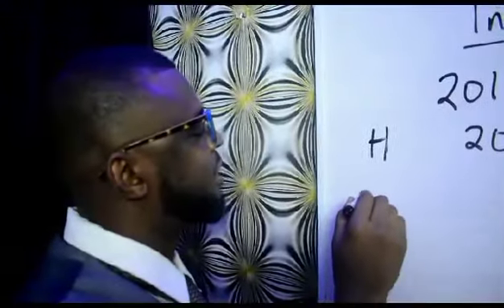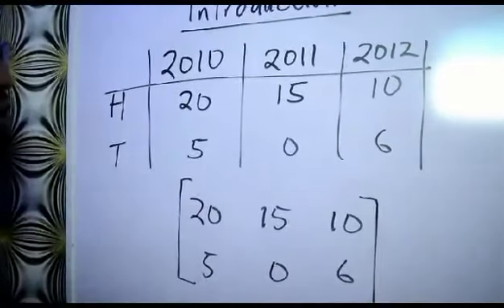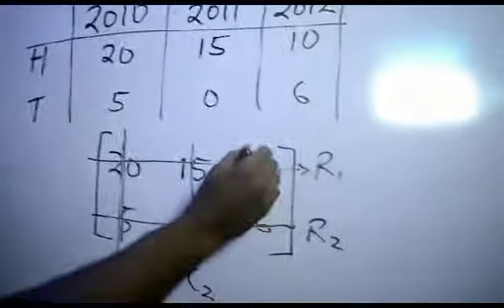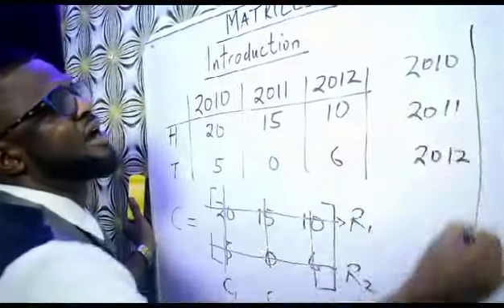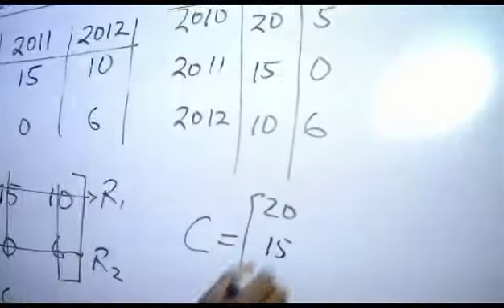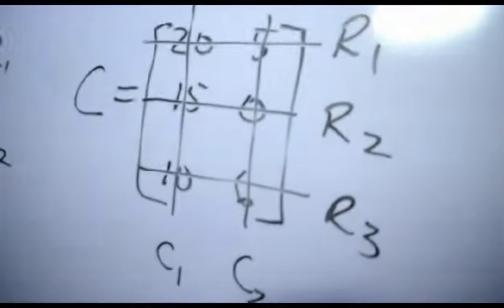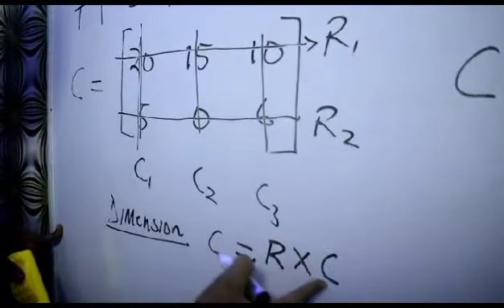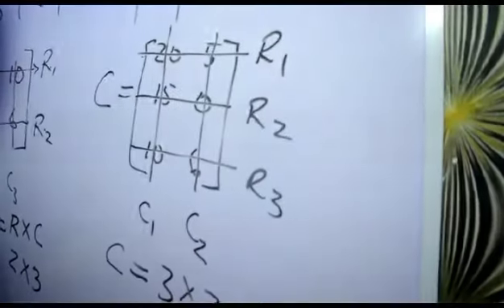INTODUCTION TO MATRICES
In this video you are going to learn the meaning and the dimension or size of a Matrix.